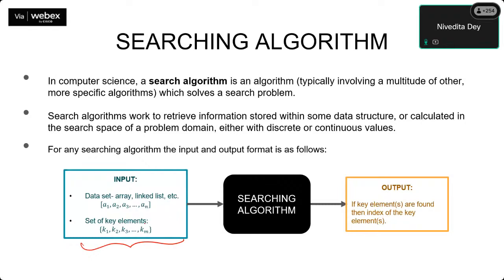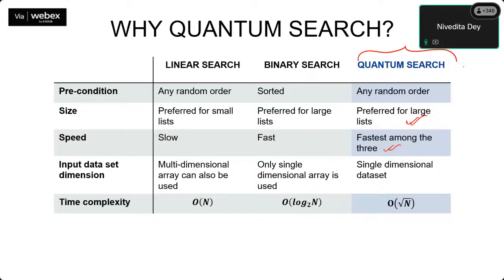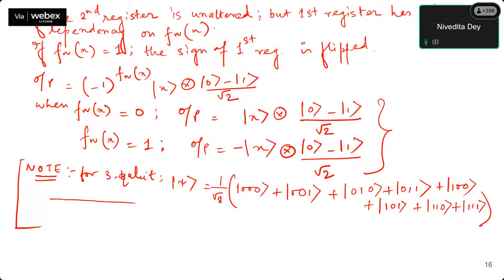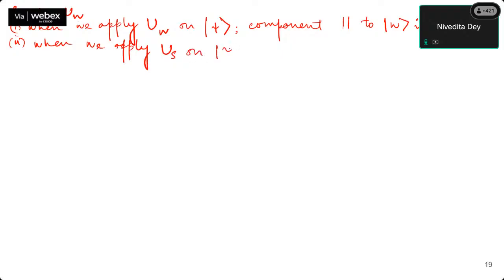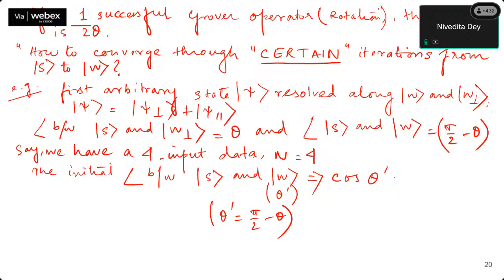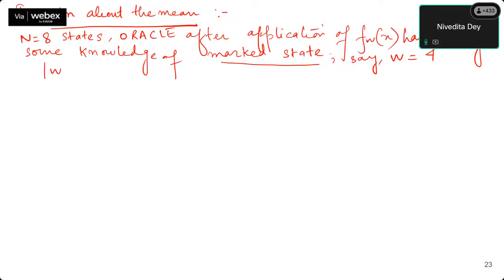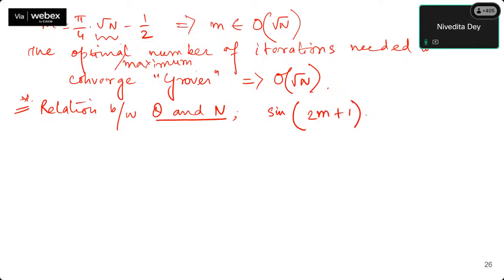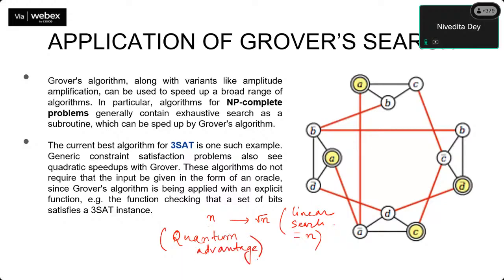Day 13 QT-05 APSCHE: Quantum Computation